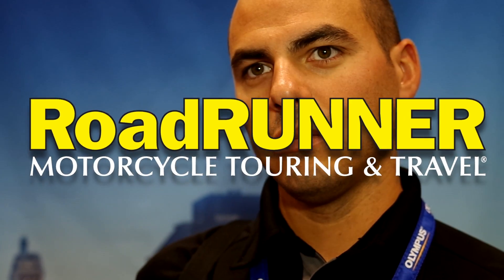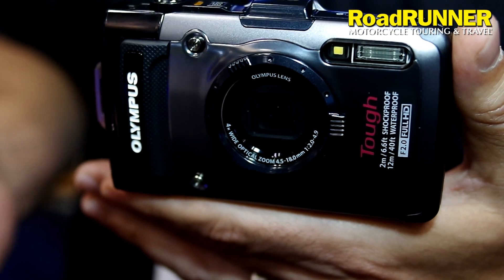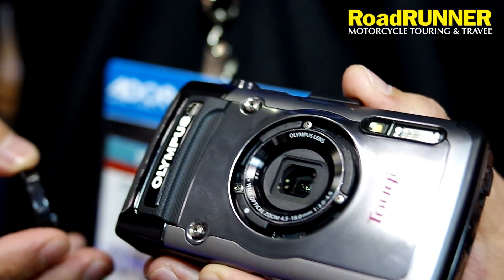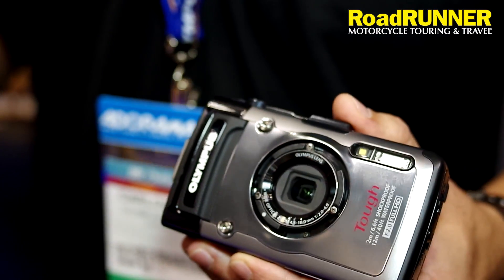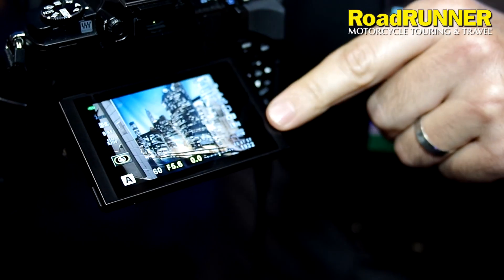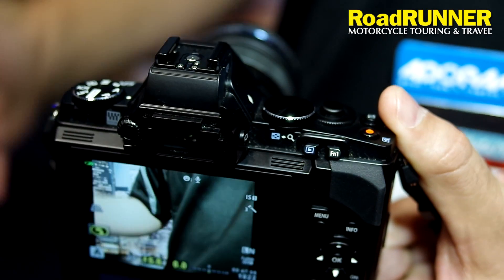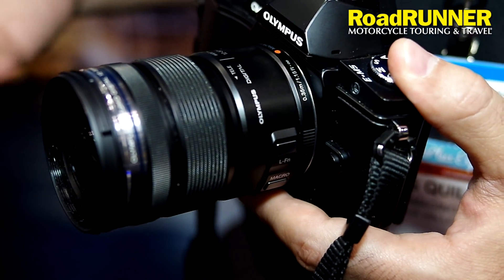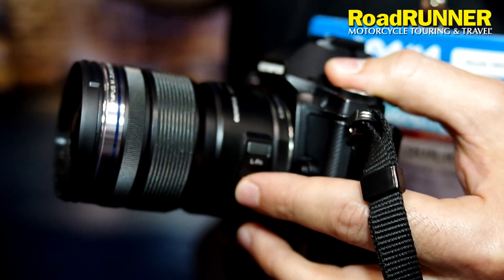Olympus Shows Us What Tough is